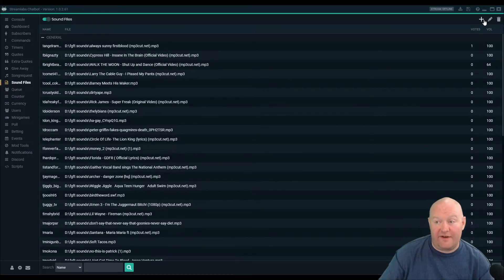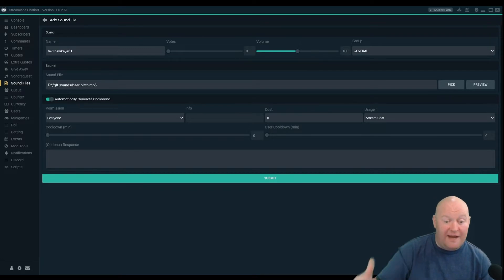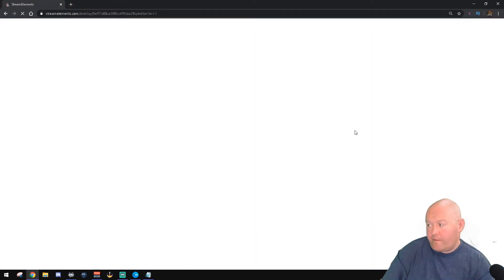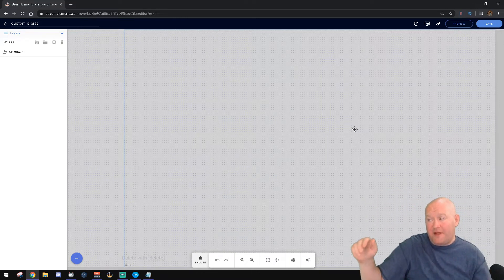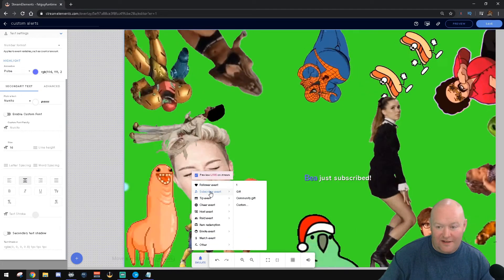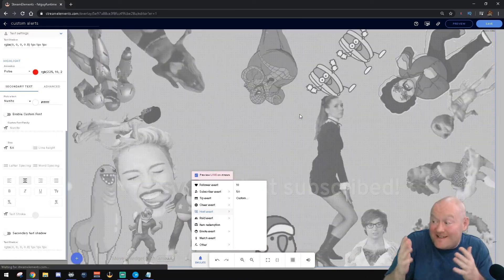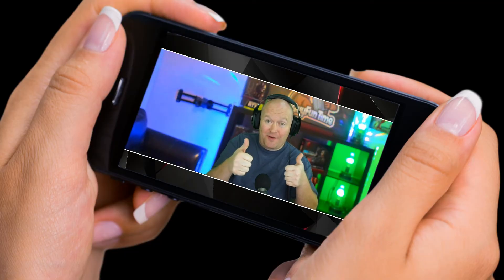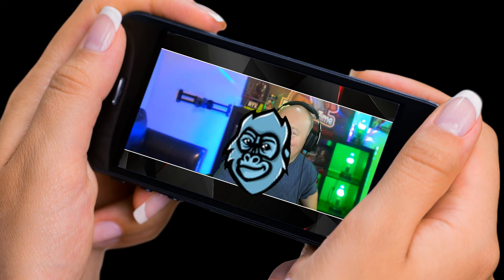How to Get More Subs on Twitch in 2020 | Add Value to stream | Streamlabs Streamelements tutorial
How to Get More Subs on Twitch in 2020 Part 1 |How to Add Value to stream | Streamlabs Streamelements tutorial

This is part 1 of 2 and will give you strategies to help grow your stream in 2020.

How to grow on twitch & How to get more viewers on twitch this year.

I stream on Twitch.tv/fatguyfuntime every

Monday 9pm
Wednesday 9pm
Friday 9pm
Saturday 10pm